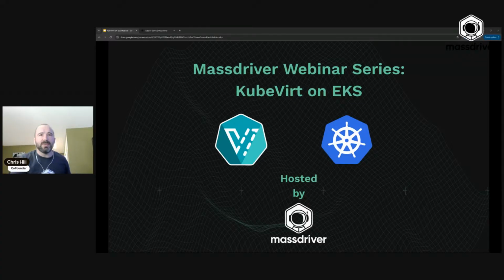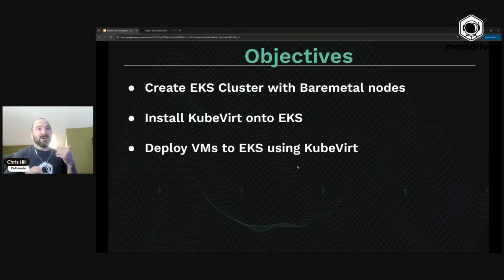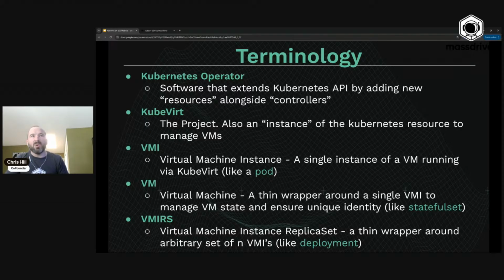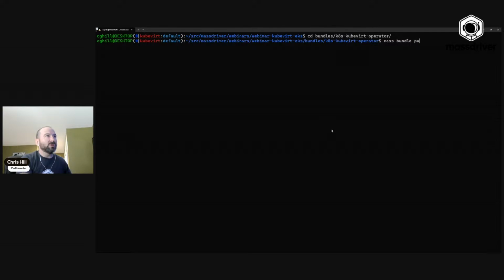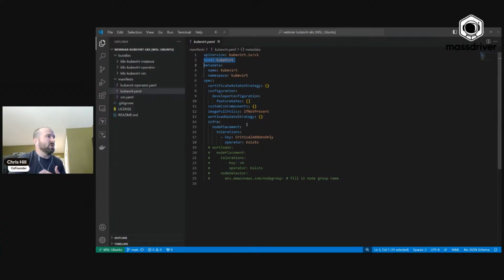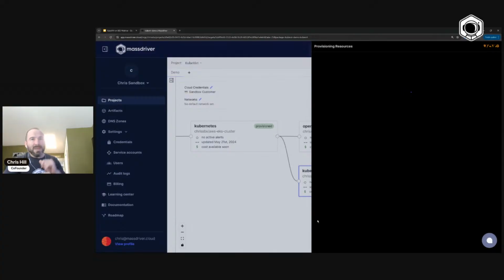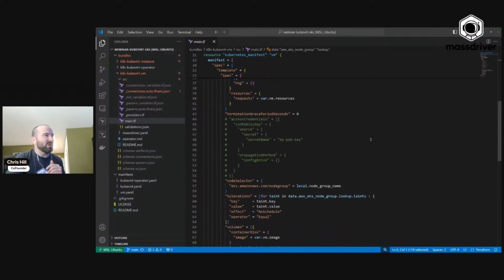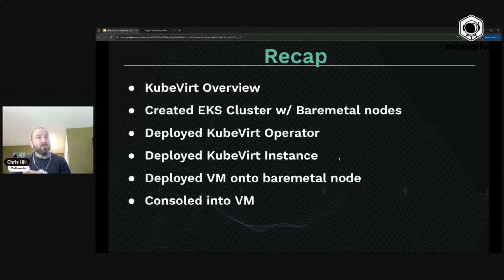Running KubeVirt on AWS EKS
Kubernetes is a powerful workload orchestrator. But what if you have workloads that operate better in VM's instead of containers? KubeVirt extends the Kubernetes API, allowing it to not only schedule containers, but also schedule VM workloads. In this webinar, we'll configure an AWS EKS cluster to run KubeVirt and schedule VMs on bare metal nodes, alongside containers on traditional EC2 instances.